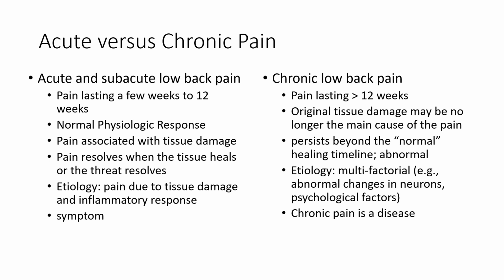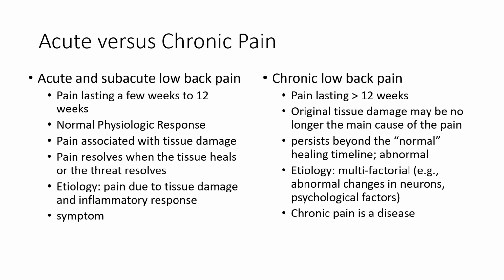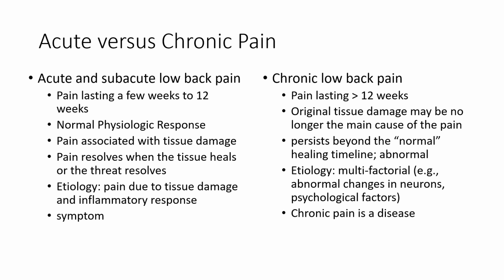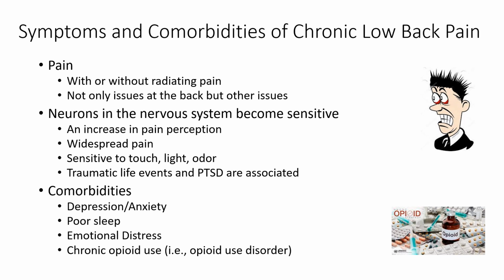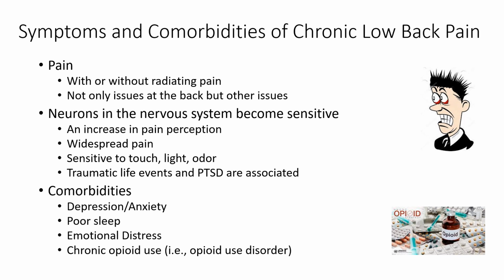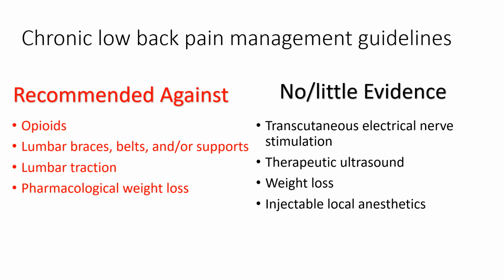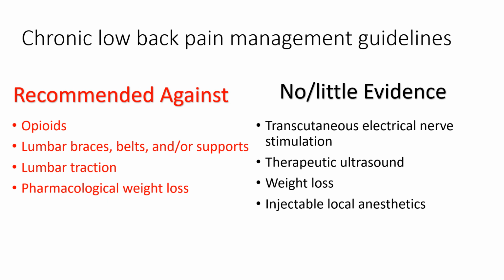Back Pain Health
Learn about back pain, its types, symptoms, and how to seek help for back pain